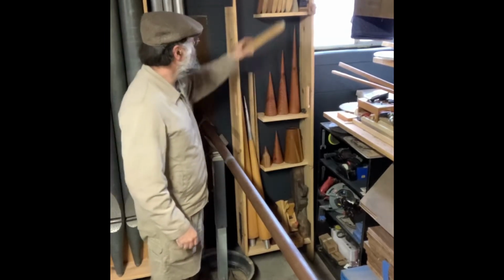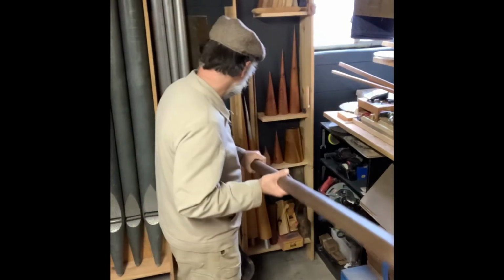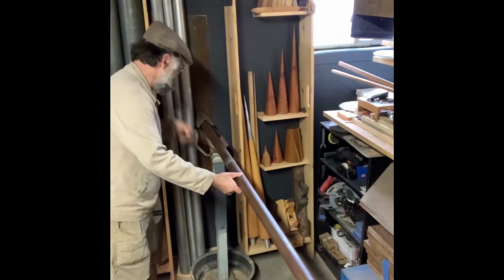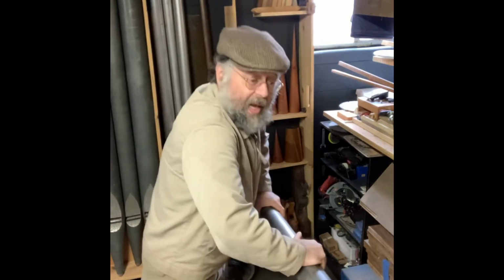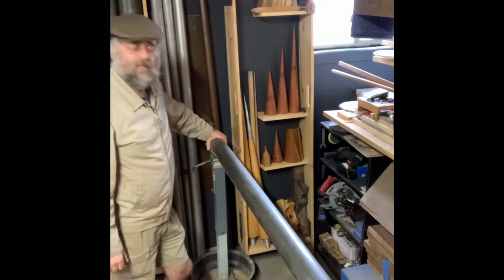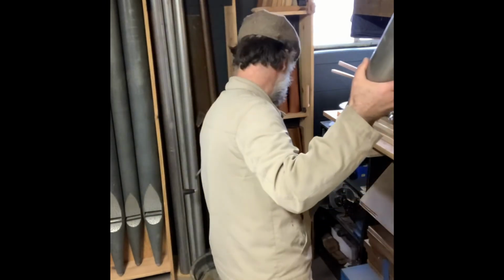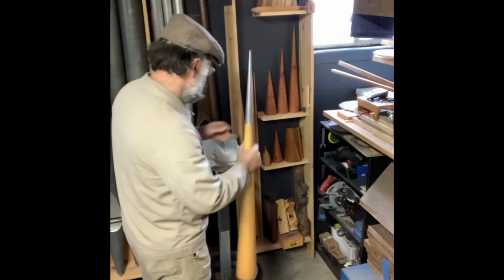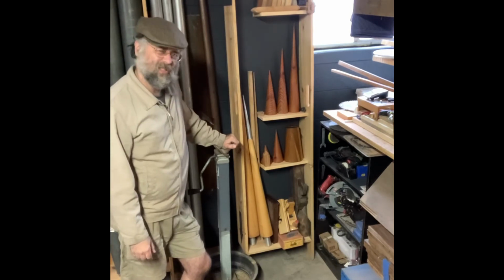Wilhelmy Style DIY Mandrel Holder For Organ Pipe Manufacturing And Organ Pipe Repair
Here's the Wilhelmy style mandrel holder for organ pipe repair and manufacturing. Sturdy and durable, mobile and easily adjusted, this system is a valuable asset to the organ builder in the shop and at the work site. Good tools are an essential for good craftsmanship/craftswomanship. Organ pipes are still made by hand and ought to start their lives straight and round if they are made of tin and lead, zinc or copper.

Pfeifenrundieren ist wichtig im Orgelbau. Deshalb ist ein solider, adjustierbarer Formenhalter aeusserst wichtig und vorteilhaft. Darueber sprechen wir heute.

►The Wilhelmy School of Pipe Organ Building teaches the fundamentals of pipe organ building and innovation to a new generation of builders, performers, and conservationists in order to preserve, conserve, and refine the most remarkable instrument ever created.

►Wilhelmy directs the restoration and refinement of keyboard instruments and directs production of glass organ pipes for instruments around the world at Geshenke aus Glas

►Wilhelmy is the first in the world to create organ pipes from glass